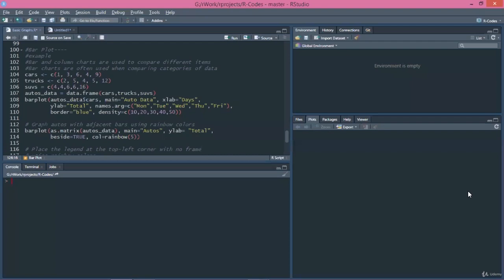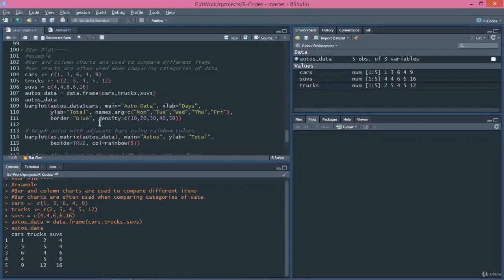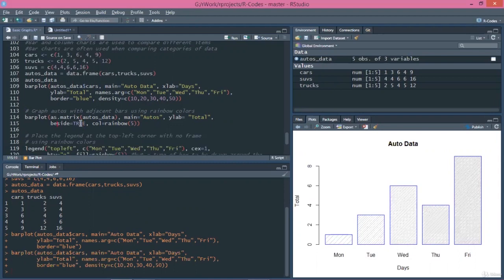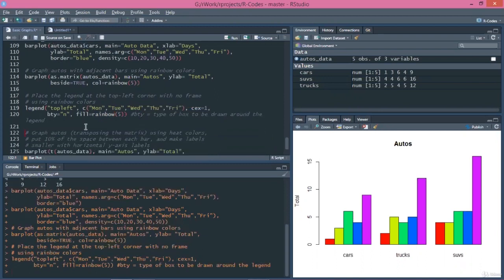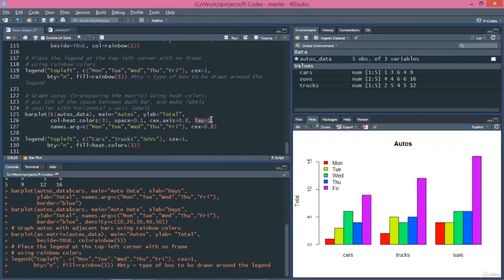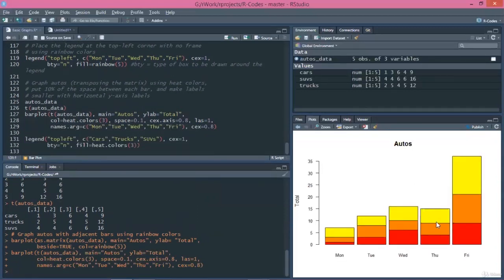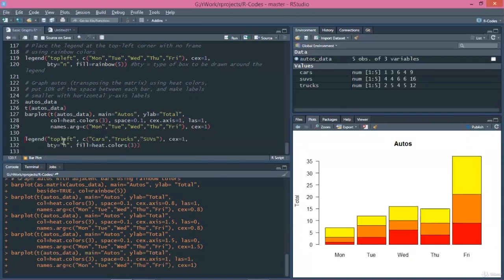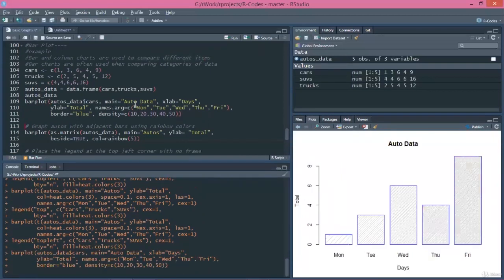129 Bar Plots